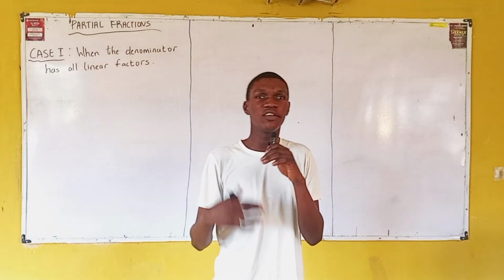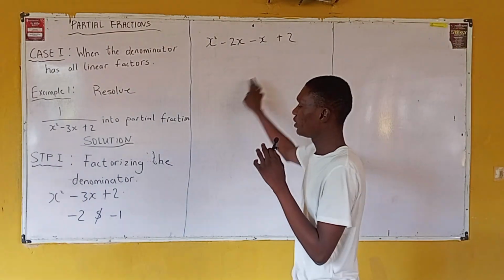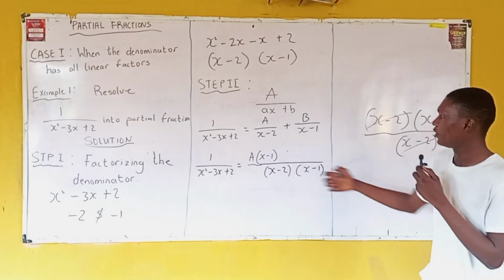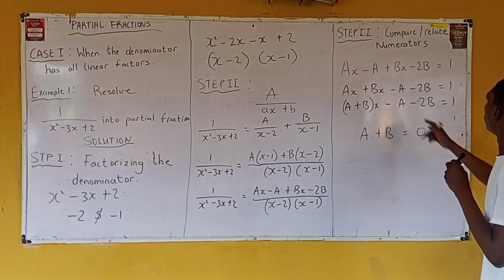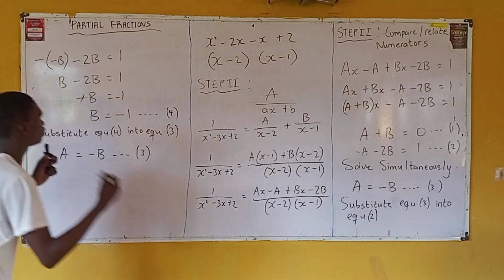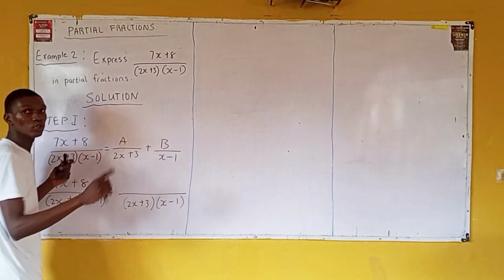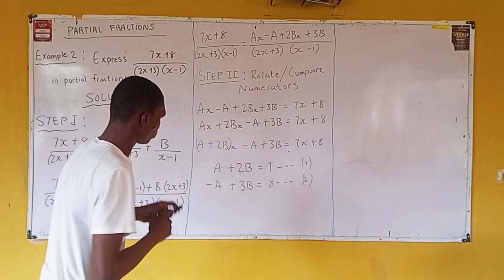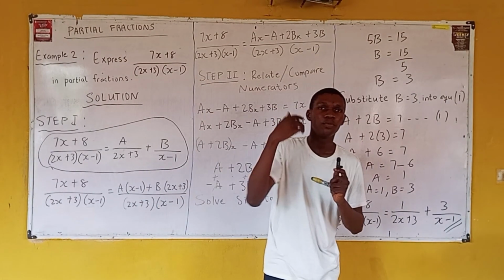PARTIAL FRACTIONS - CASE 1: DENOMINATOR WITH LINEAR FACTORS